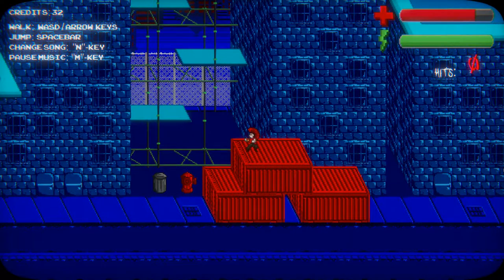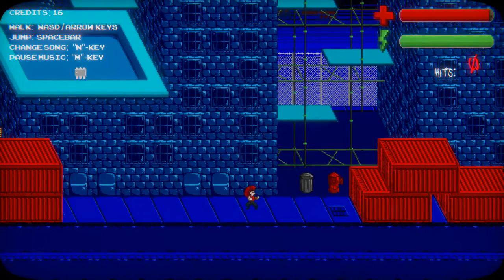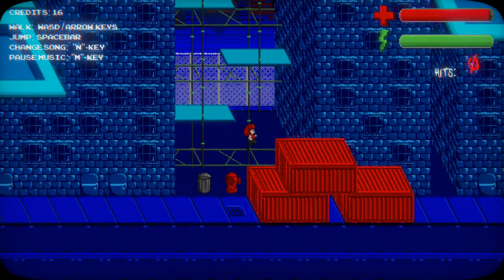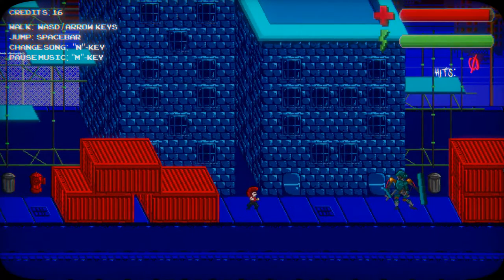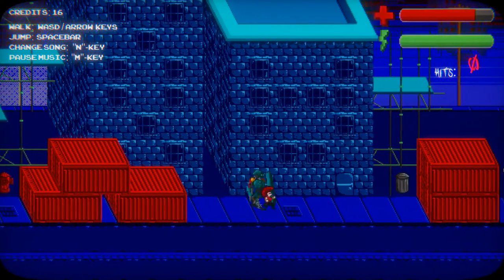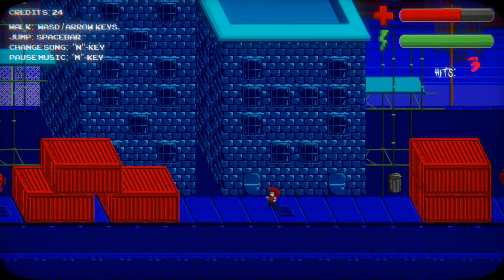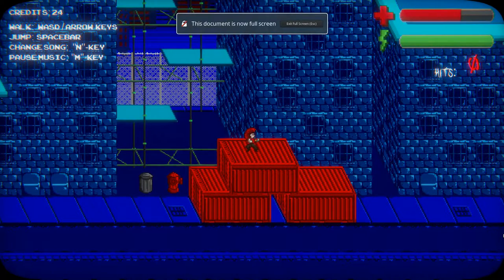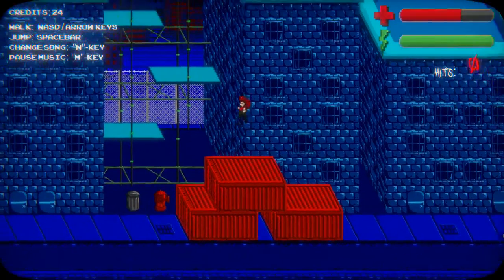[RAZE DEV LOG] Week 8: Audio, gun and new enemy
Whew! Lots of progress has been made ;)